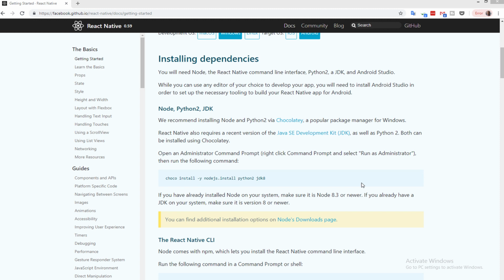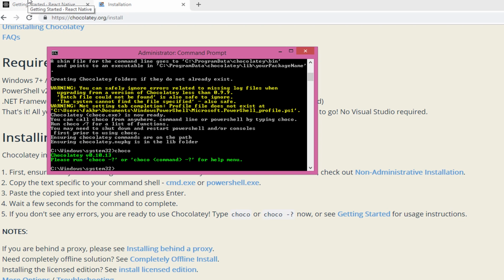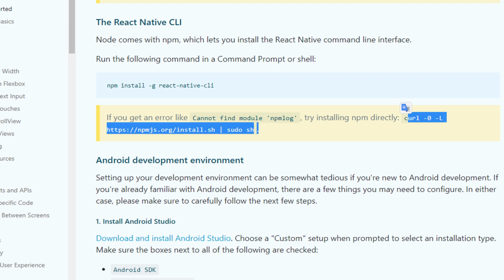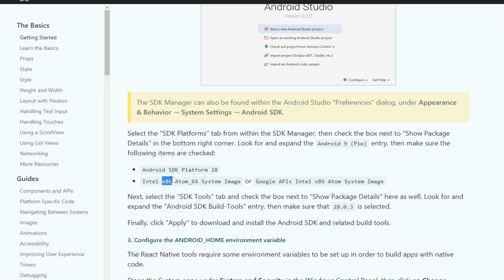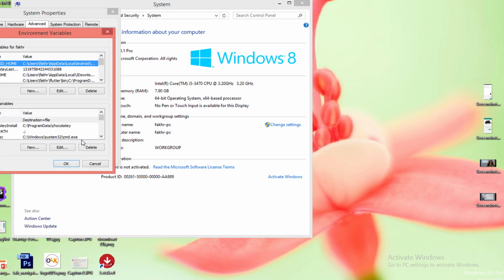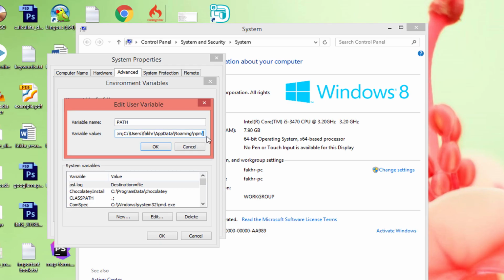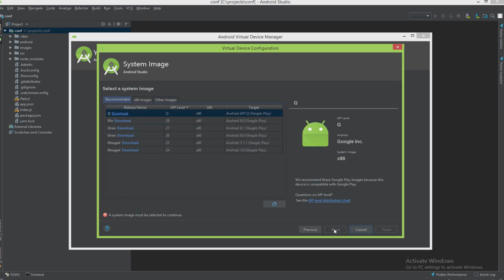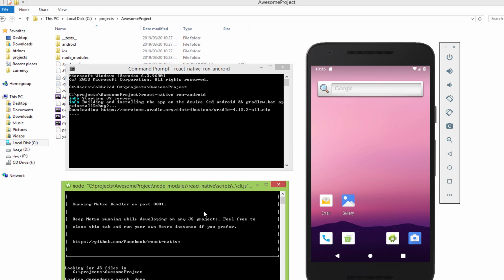react native install for windows 2019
in this tutorial you will learn how to install react native for windows with the new way easily steps for windows